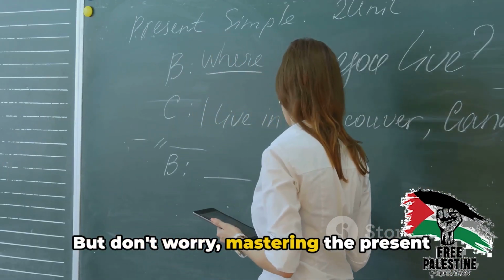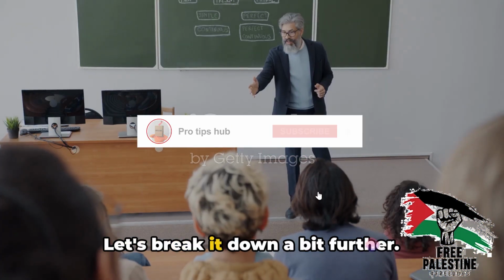Master the Present Simple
In this video, we have crafted a comprehensive strategic plan that is perfect for both beginners and intermediate learners. 📚🌟 Whether you're just starting out or looking to take your English skills to the next level, our expert tips and step-by-step approach will guide you towards fluency. 🎯💪 Within this video, we'll cover various aspects of learning English, including essential grammar rules, vocabulary building techniques, effective listening and speaking practices, as well as useful resources to enhance your language learning journey. 🗒️🎙️ By following our strategic plan, you'll gain the confidence to communicate effortlessly and effectively, making English a language you can truly master. 🌍🗣️ Don't miss out on this valuable opportunity! Let's embark on this language learning adventure together! 🚀✨